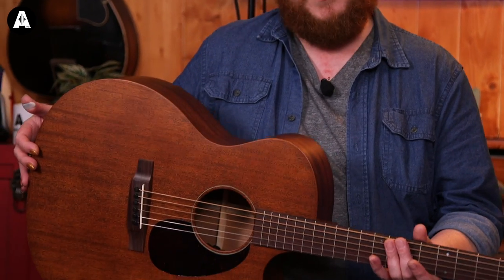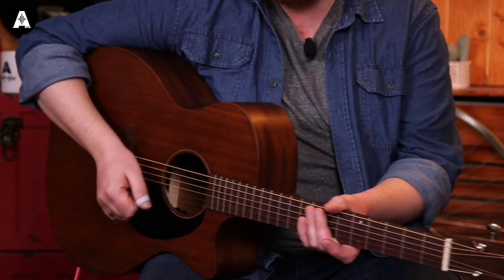What's The BEST Compact Acoustic Guitar Amp for Under £350?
👆 From the Fender Acoustasonic series to the Marshall AS50D & Fishman Loudbox Mini, Ben compares our most popular acoustic guitar amplifiers in a battle to find the best acoustic amp for home! Watch the video, vote your favourite & shop the full range ➡️

↪️ Episode Guide ↩️
» Top 5 Best Acoustic Guitar Amps For Home (0:00)
» Fender Acoustasonic 40 (1:17)
» Marshall AS50D (3:58)
» Fishman LoudBox Mini (6:11)
» Orange Crush Acoustic 30 (8:33)
» Blackstar Sonnet 60 (10:21)
» Final Thoughts? (12:33)

Welcome back to another episode of Acoustic Paradiso, today Ben takes a look at our top 5 BEST acoustic guitar amplifiers & battles them out to find the best acoustic amp for home use. From Fender's Acoustasonic series to the Marshall AS50D, who will win in an acoustic guitar amp shootout! Let us know your thoughts & vote your favourite in our card section above!